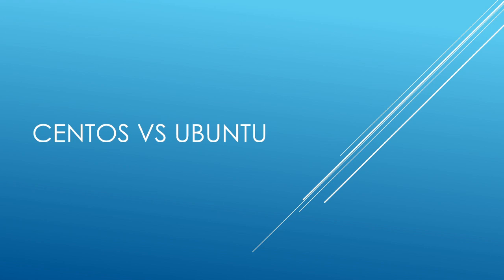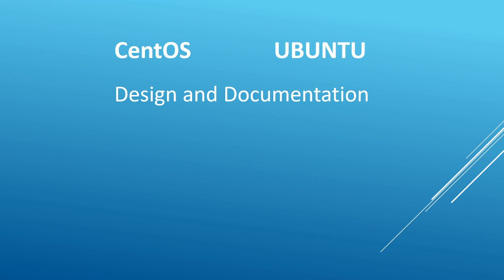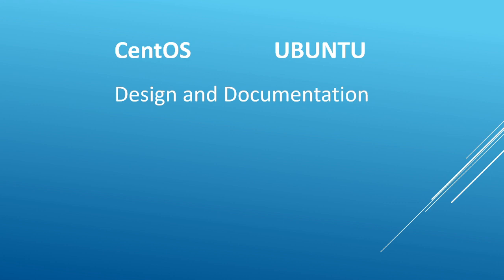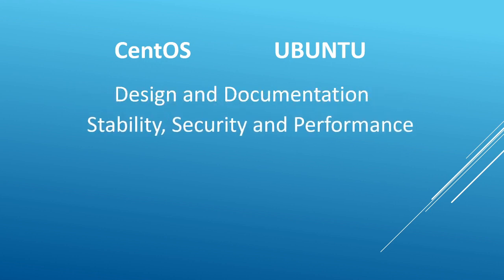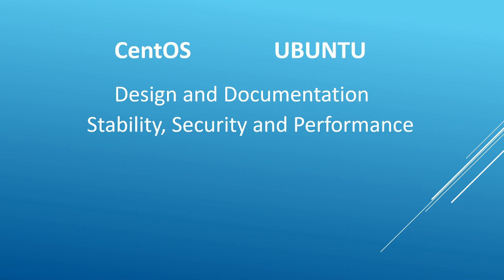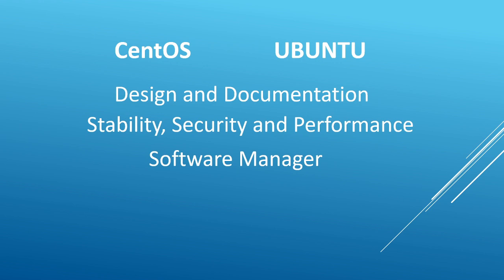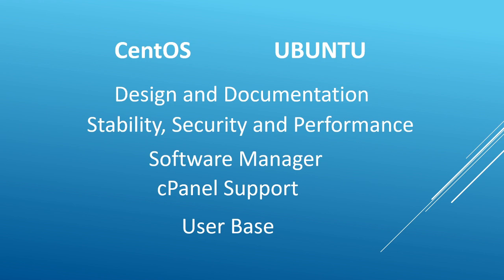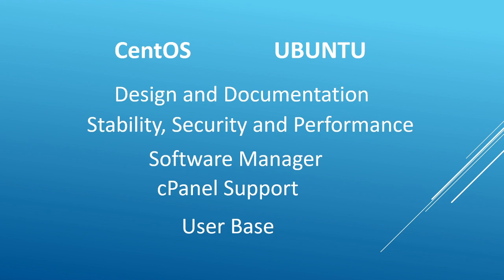CentOS vs Ubuntu - A Comparison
In this video, we have discussed 2 well known Linux distributions, CentOS, and Ubuntu. Both distros are very powerful and I am using both of them for a significant amount of time now. The comparison is not comprehensive but it would be enough for you to decide which distribution you can choose as an OS.

If you want to enhance your skillset on Linux, then you can buy the below-mentioned books by clicking on the link below either for Kindle or paperback. This book contains a comprehensive study and various tutorial resources.

Linux Command Line and Shell Scripting Bible